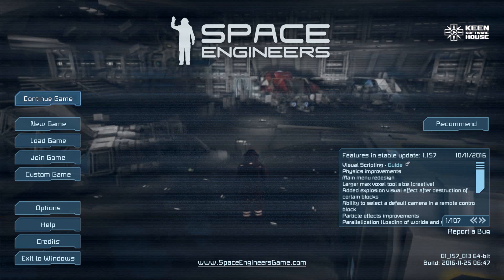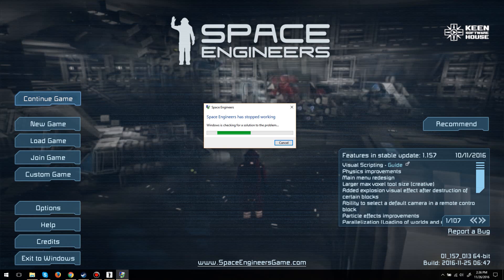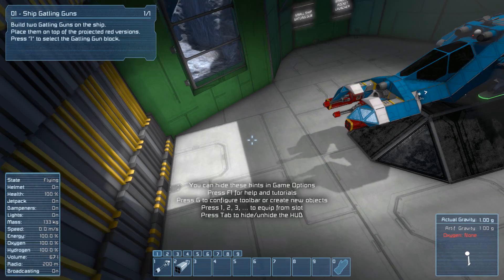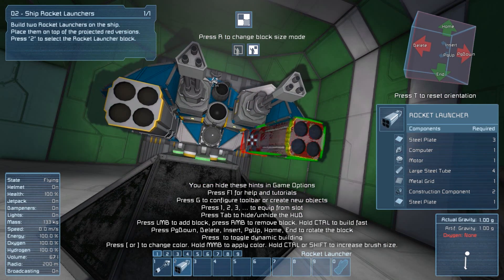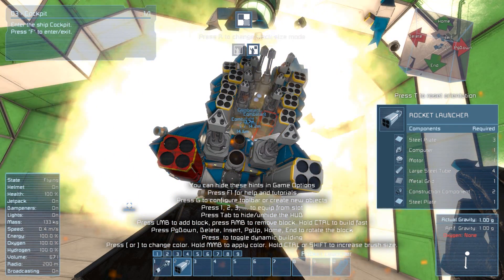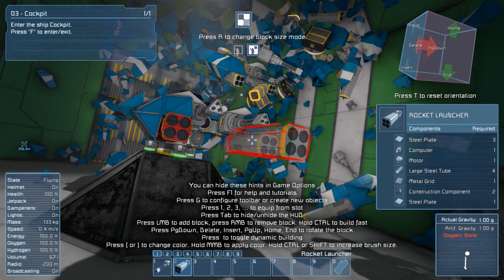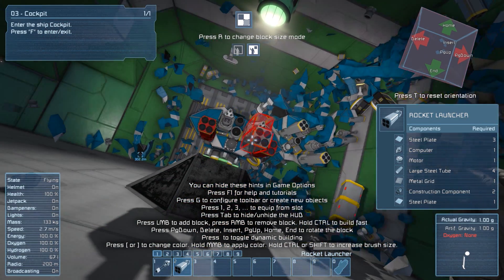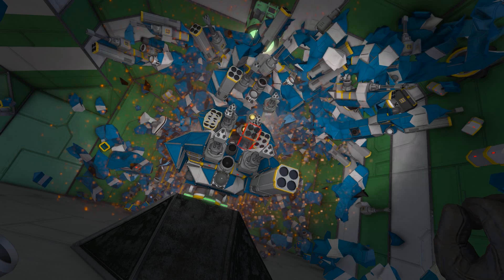Space Engineers 'Tutorial'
Carl tries to make a spaceship, and learns a little bit about the universe and about himself.